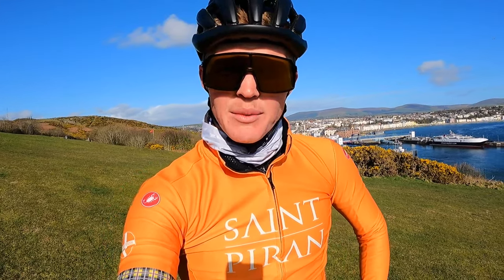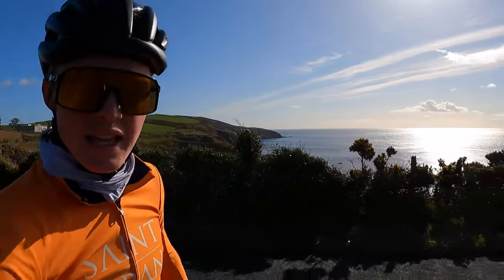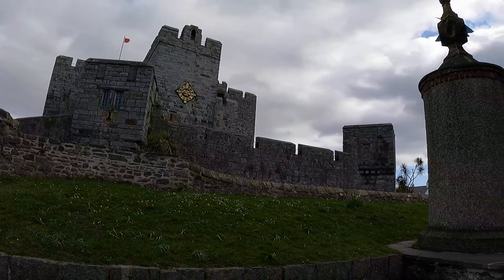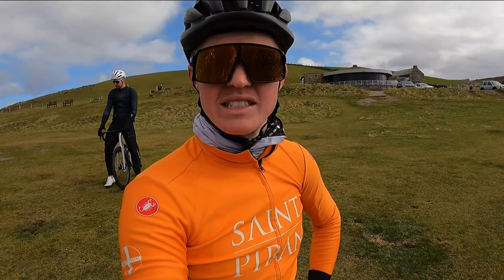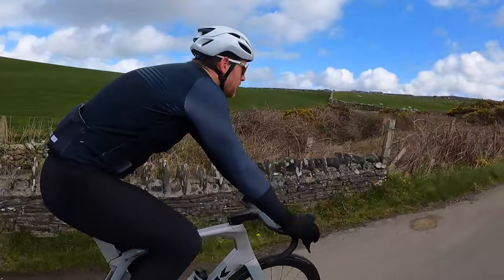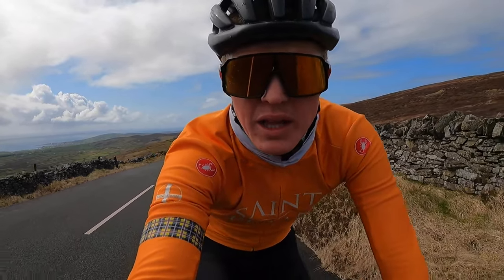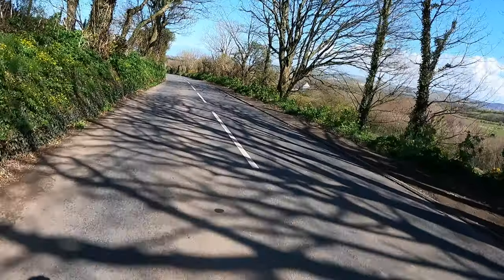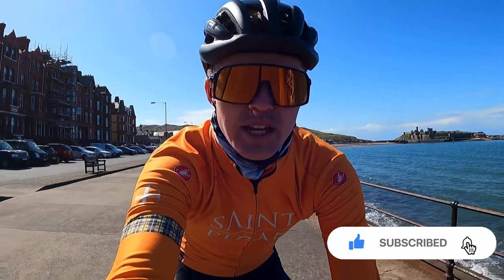PLACES YOU NEED TO VISIT ON THE ISLE OF MAN | EP.2 | FINISHED OFF WITH THE MANX NATIONAL DISH.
BEST PLACES TO VISIT ON THE ISLE OF MAN EP.2 | FINISHED OFF WITH THE MANX NATIONAL DISH.

If there is anything you'd like to see in my content, drop a message in the comments below and I'll do my best to bring it to the videos.

Channel Partners -

Synerva CBD Oils. - Use Code - "CBDTOM"